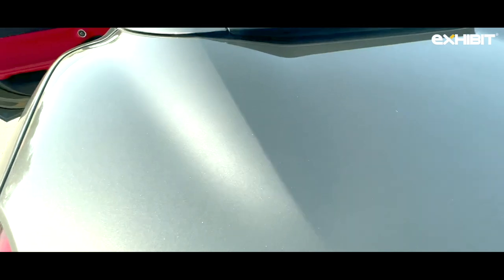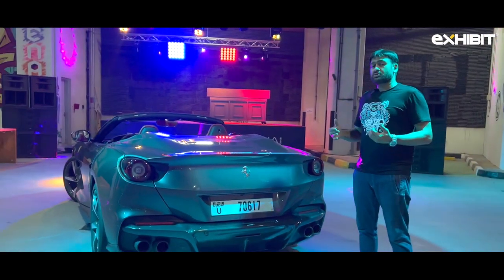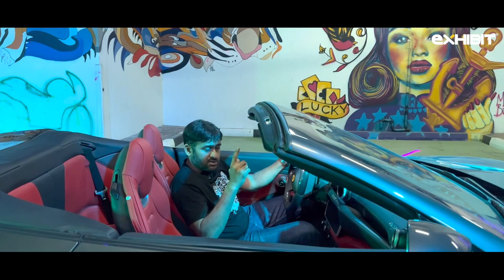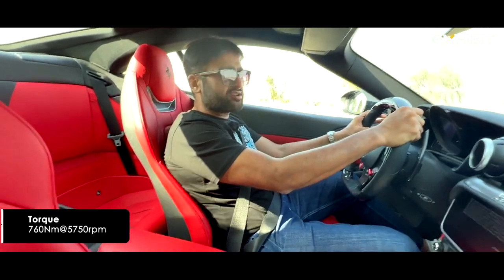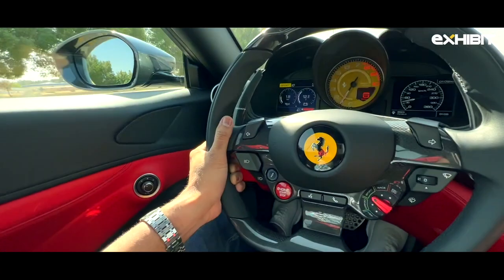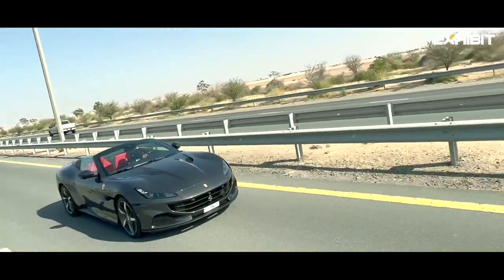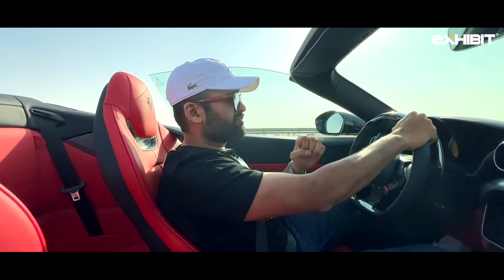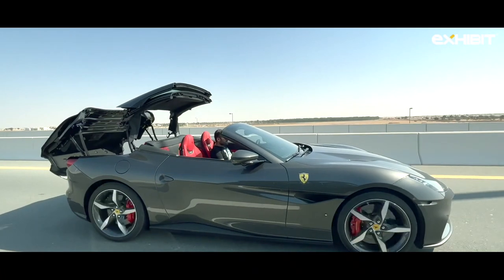Review I Ferrari Portofino M I Why it's a great deal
We drove the Ferrari Portofino M in the desert city. It has a certain kind of rawness that just wasn’t present in the Portofino before. The shifts themselves are some of the quickest in the business, and the soulful V8 under the hood that accompanies every pull of the left paddle will go down as one of the greatest noises to ever come out of a machine and in the silent desert only is more intoxicating ..